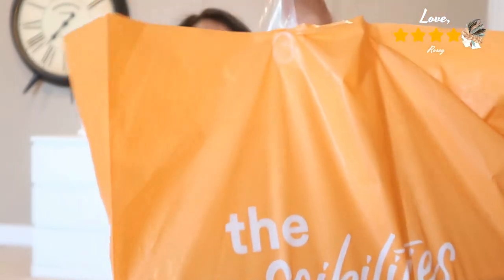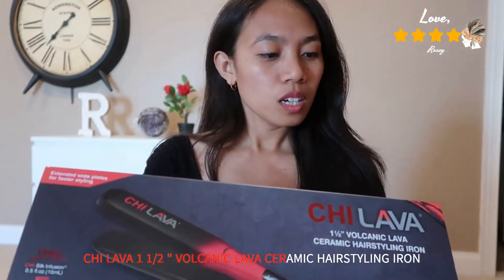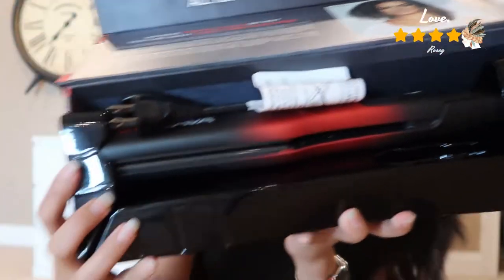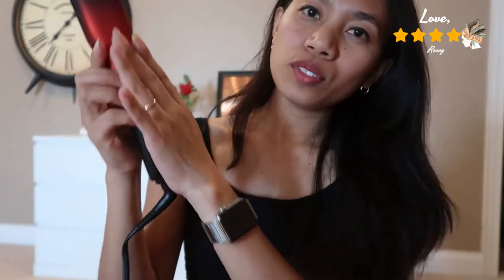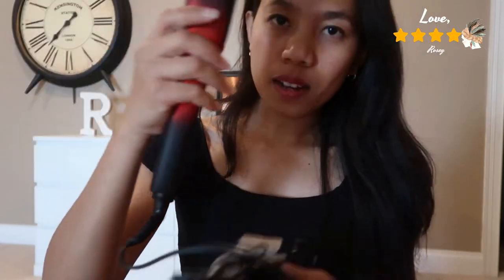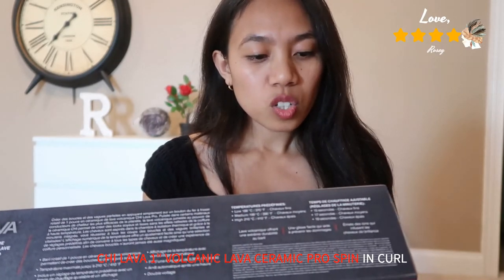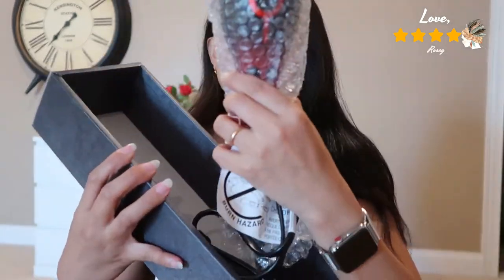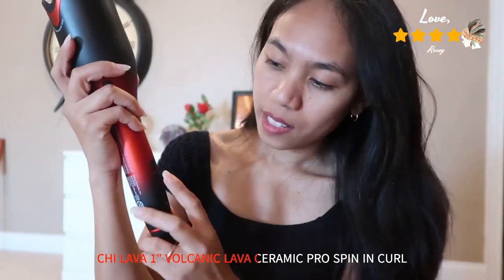MY FIRST EVER UNBOXING : CHI LAVA VOLCANIC CERAMIC PRO SPIN N CURL AND HAIRSTYLING IRON 🌋